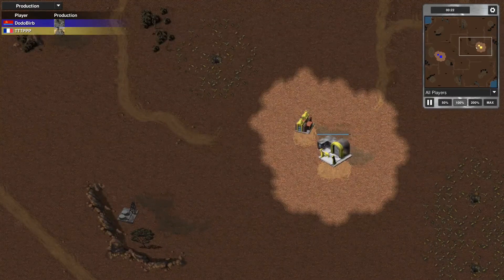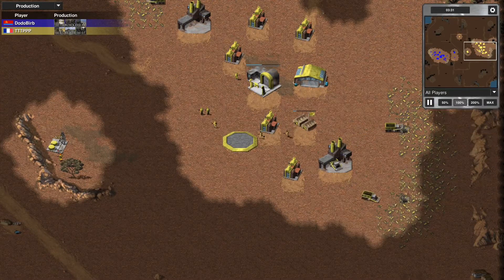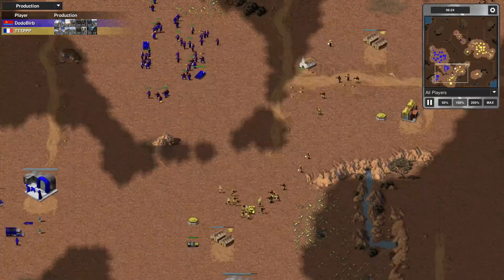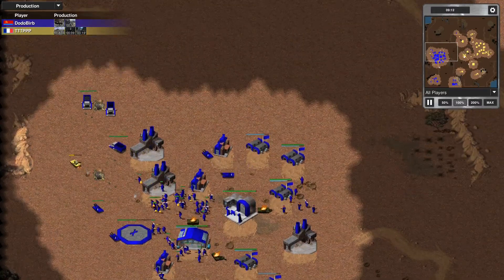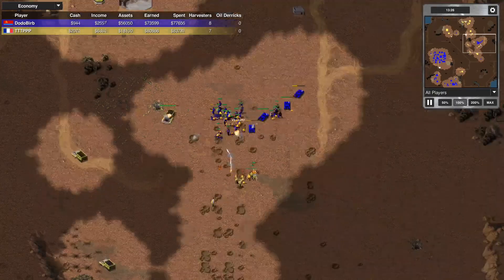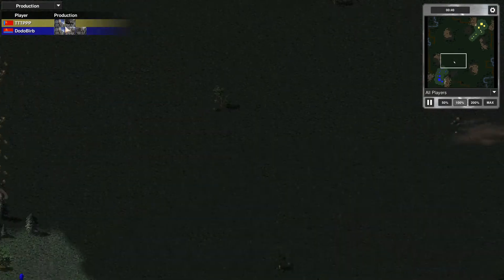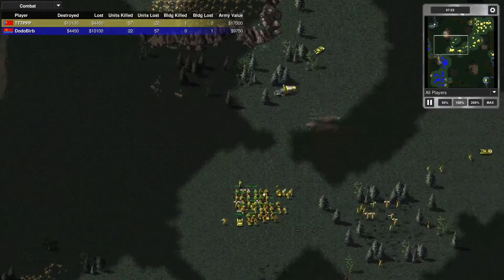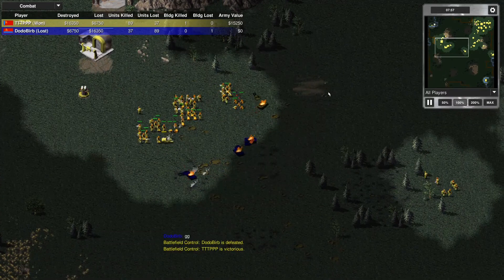Dodobird vs TTTPPP Round 2 both games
Dodobird vs TTTPPP Both games. RAGL Season 9 Minions Round 2

Two evenly matched players go head to head in an evolving series of 2 games.